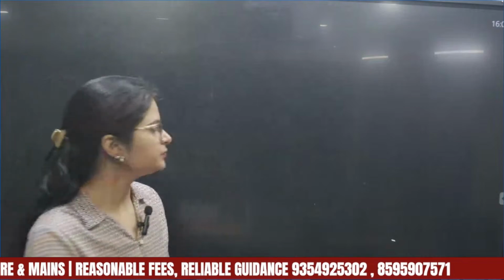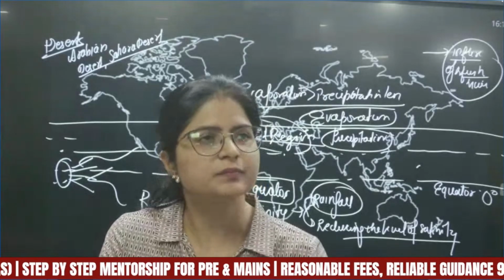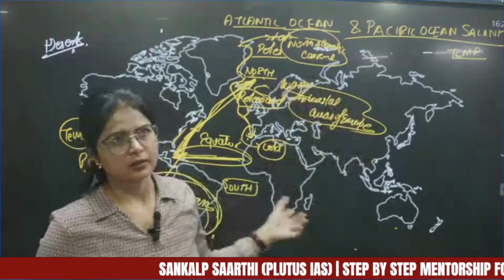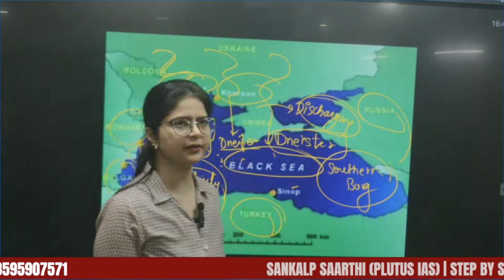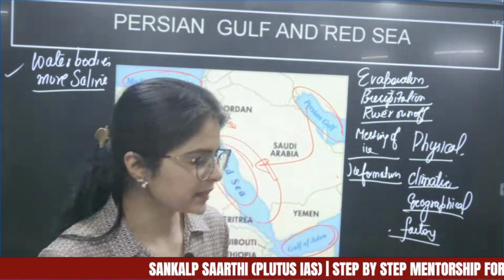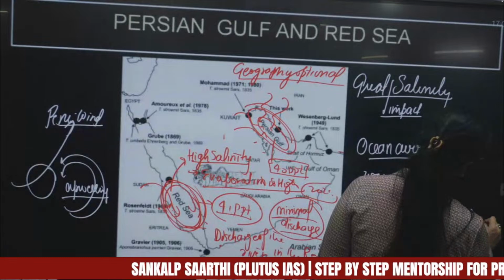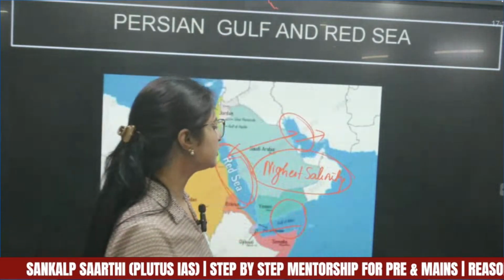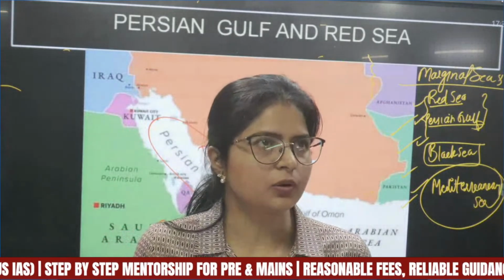Salinity Of Ocean | Geography Optional | By Samistha Ma’am | Plutus IAS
Address: 2nd Floor, Apsara Arcade, Near Gate No. 6, Karol Bagh Metro Station, New Delhi, Delhi 110005
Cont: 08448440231